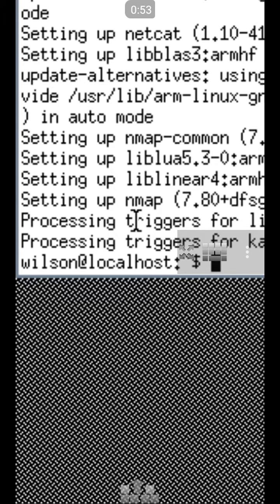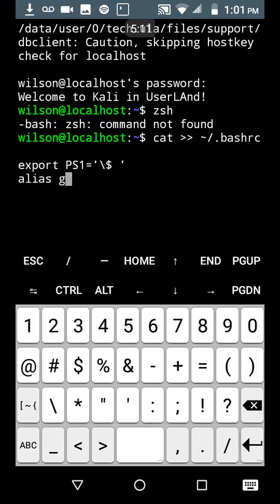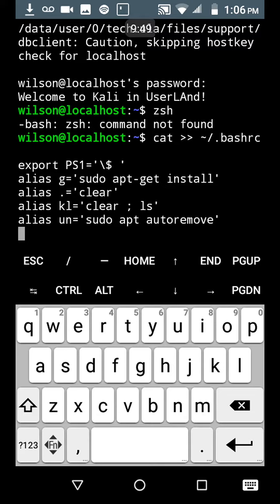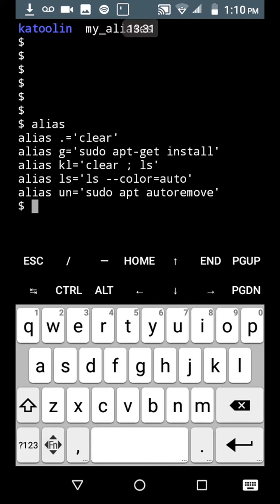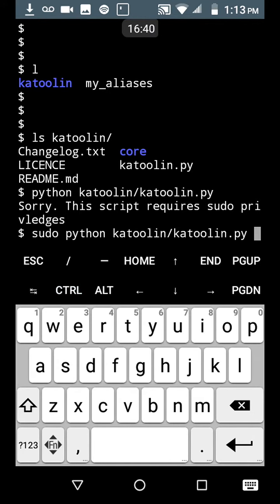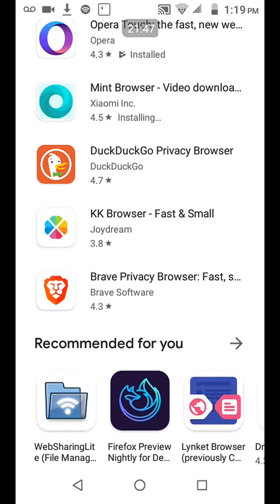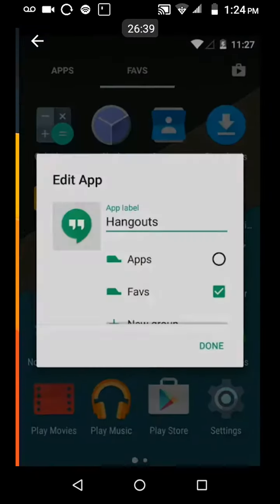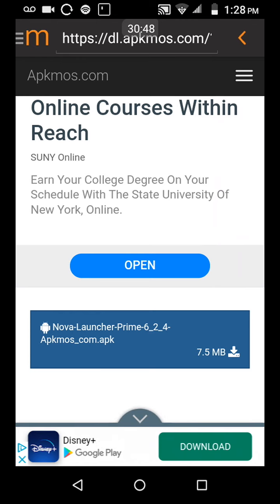Linux Mobile free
*Technical keyboard: ( Note: " theta " theme is best...)